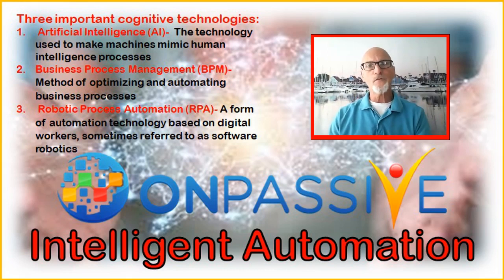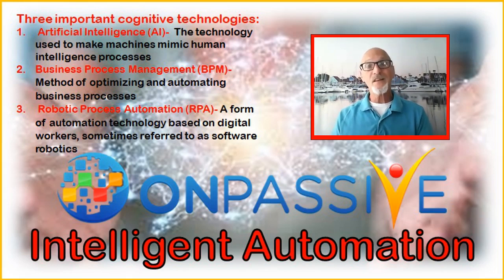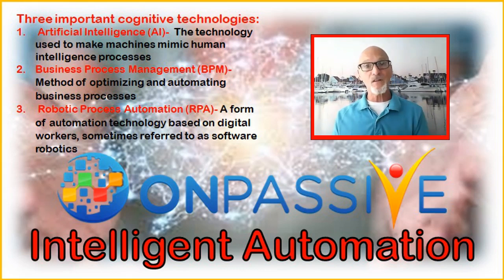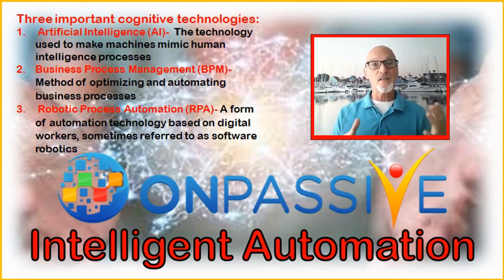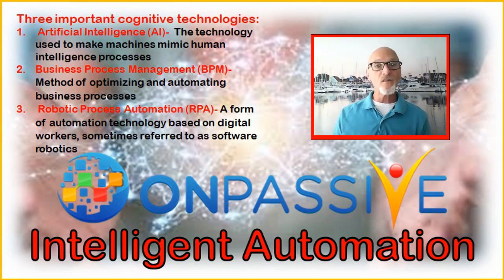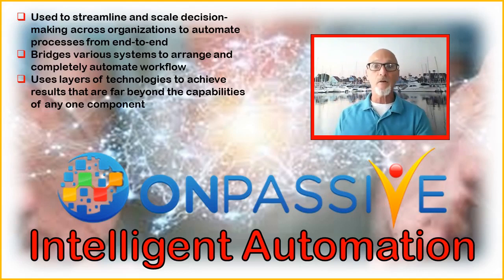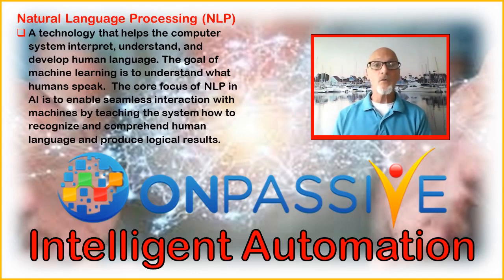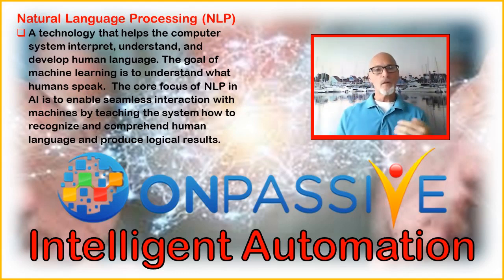ONPASSIVE - Intelligent Automation!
ONPASSIVE is an AI company that provides a competitive advantage, innovation, and fresh perspective to business and technology challenges.

ONPASSIVE will accelerate innovation and transform businesses from strategy to design, implementation, and management.

ONPASSIVE is a Total Internet Solution (TIS).  It provides a complete ecosystem of AI-driven applications and tools. Tagged as the first-ever, robust Smart Business Solution (SBS), ONPASSIVE is a one-stop solution for all your IT needs.

ONPASSIVE provides exceptional AI solutions and services that adhere to globally acknowledged standards and ground-breaking technology trends. Businesses can leverage our platform and attain business objectives,
thus driving them to success.

and get back to me for more information.